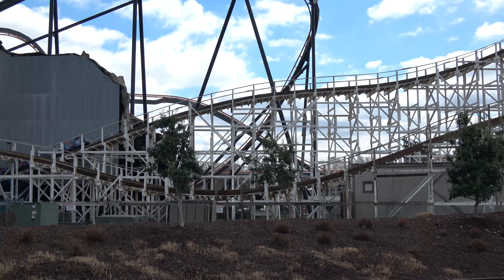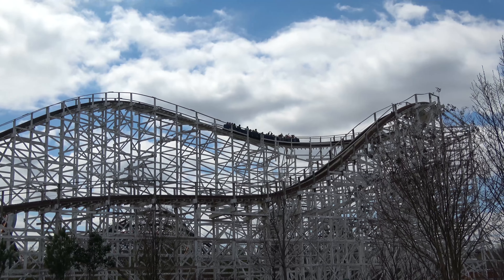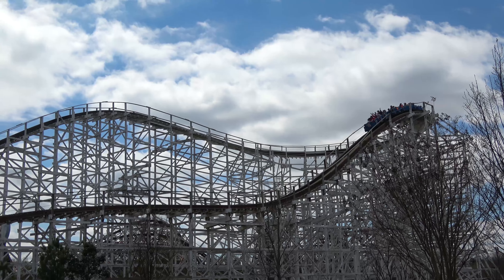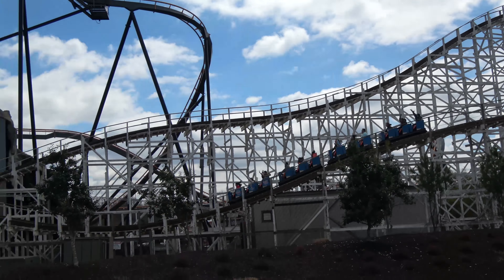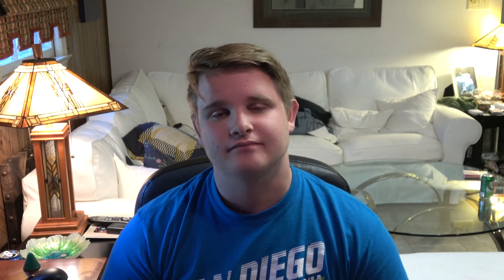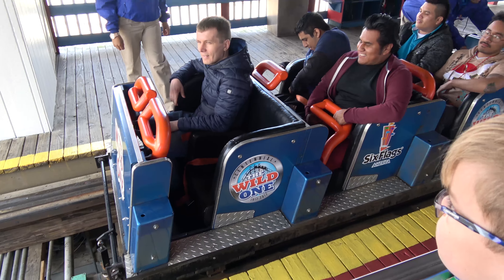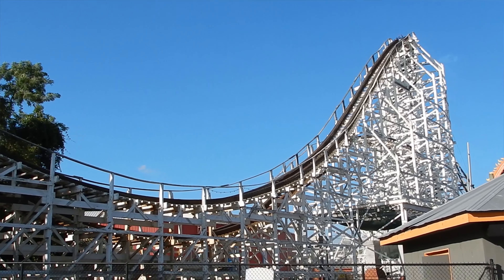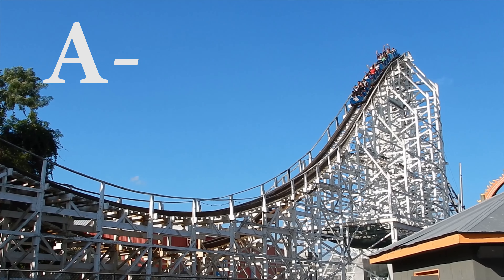Fanatic Reviews: The Wild One at Six Flags America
This is a true classic that is incredible for being 100 years old. It provides a lot of airtime and is really intense.

Make Sure to check out my Instagram for when I'm at amusement parks and cool photos of my visits to amusement parks. @coaster_fanatic3